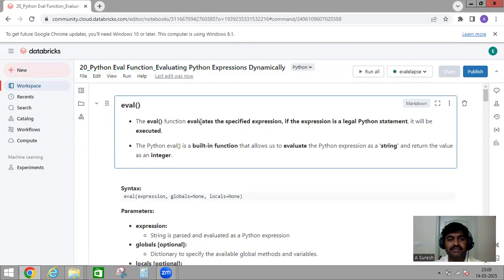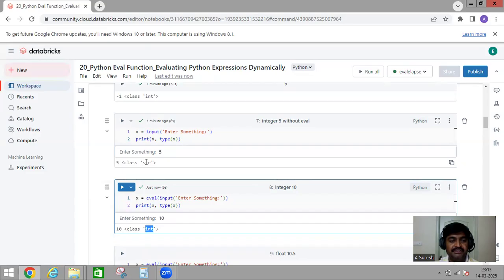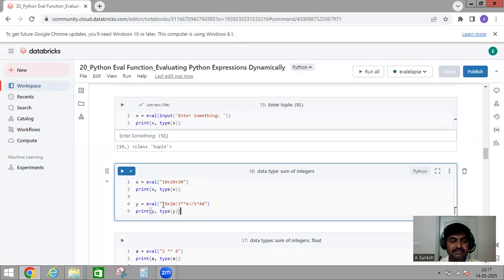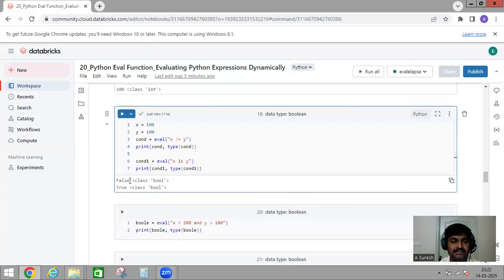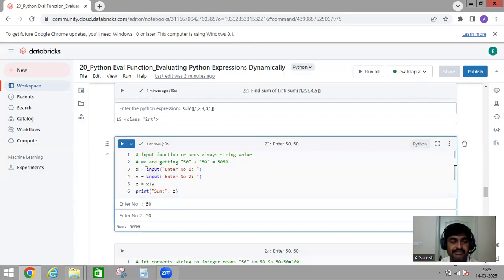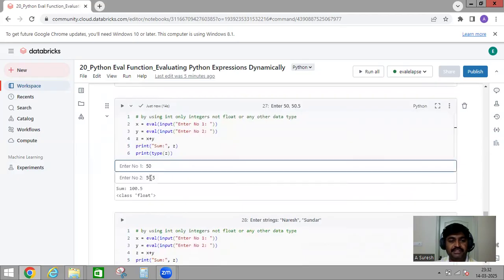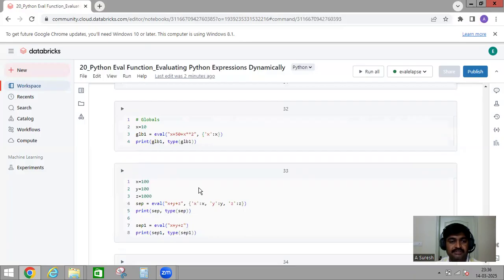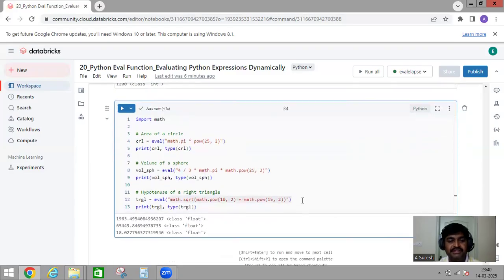130. Python Tutorial | eval Function | Evaluating Python Expression Dynamically | python PART 130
Python Eval() Function | Evaluating Python Expressions Dynamically

databricks interview
databricks interview questions
databricks certification
databricks spark certification
databricks tutorial

Google Search 👍
eval()